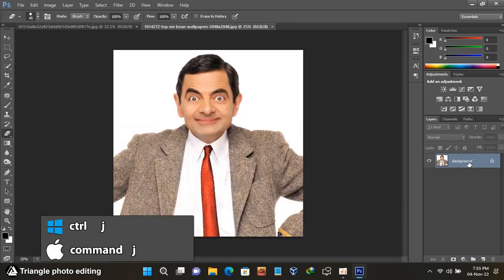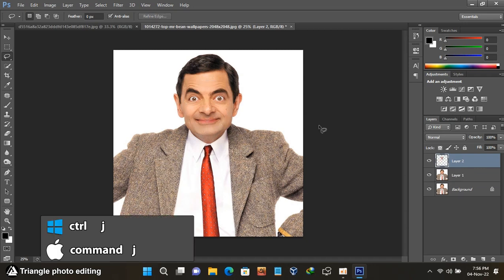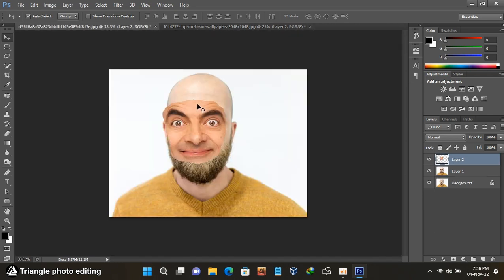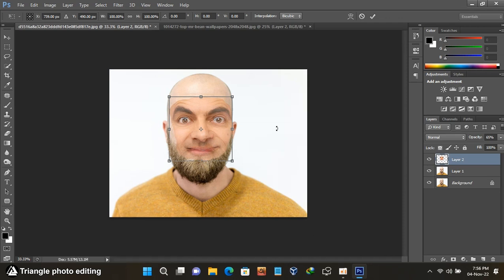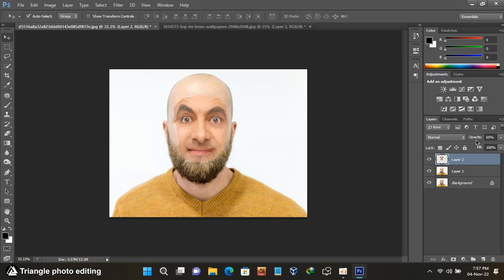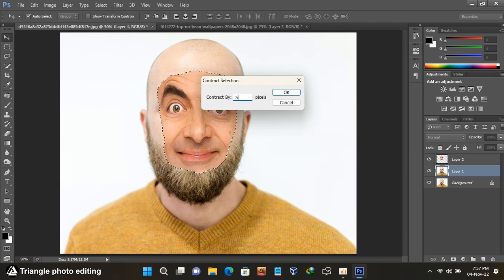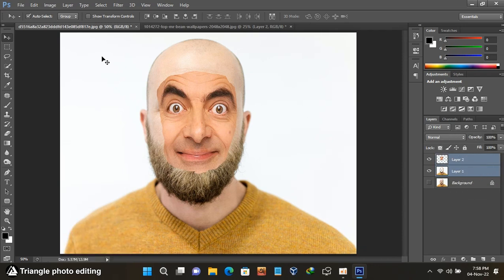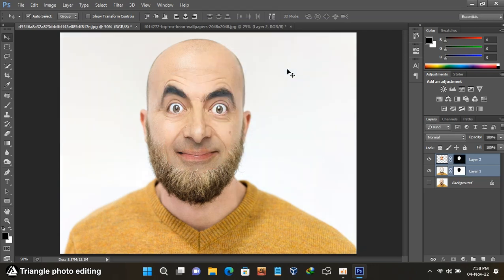Face swaping tutorial in Photoshop | Face blending in Photoshop | Triangle photo editing.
welcome back to a new interesting video,

The video is about face swaping in Photoshop,
It also called face blending in Photoshop,
don't skip any part of this video,
because you skip you will not understand,

I am Rayhan,
signing out.